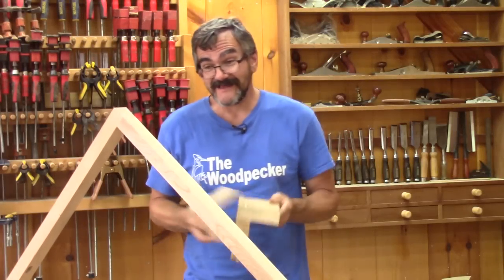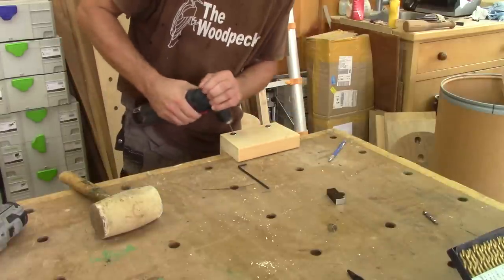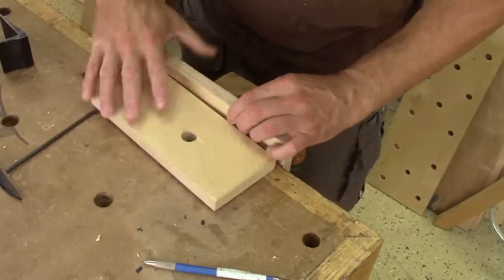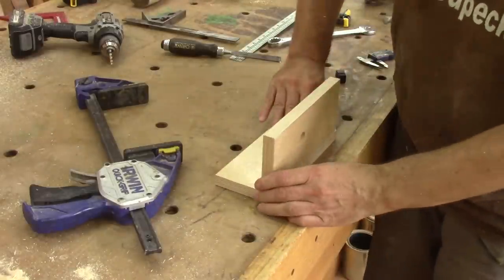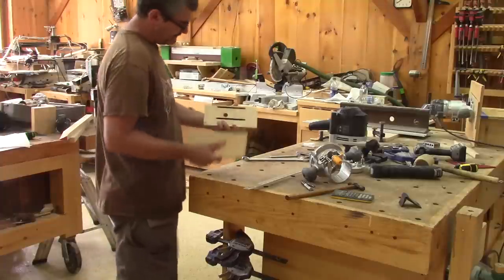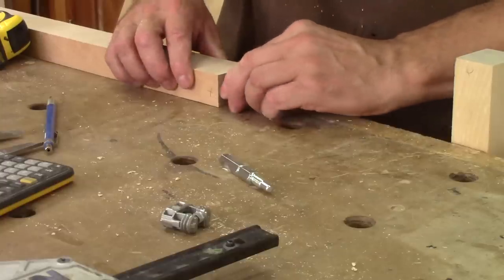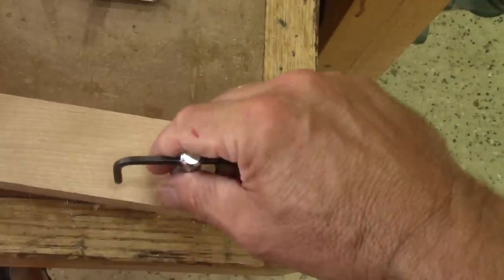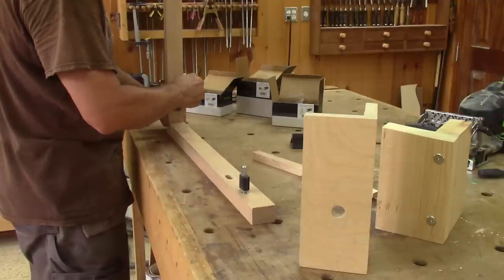The Woodpecker Ep 258 - Knock-down joinery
When I've build the bookcase, I've used 3 types of knock-down joinery. Here I'm going to talk more in detail about them.
Assembly screws can be bought at most hardware stores selling screws.
Striplox can be bought on line or in specialized stores that sell cabinet making hardware.
The Festool's knock-down system can be bought in all the locations that sell Festool's tools and consumables.